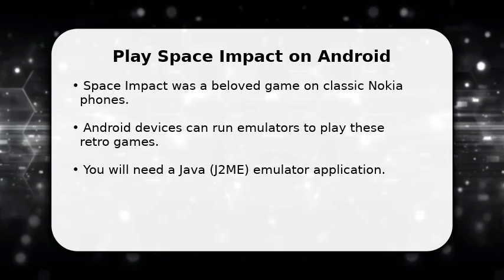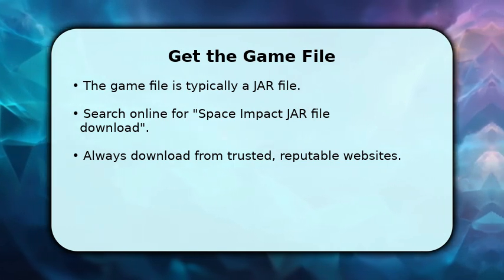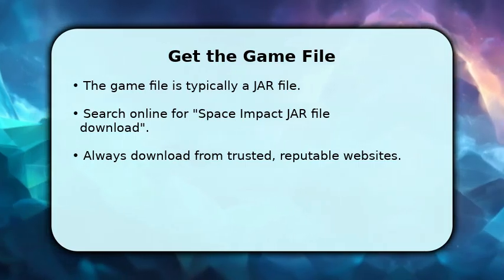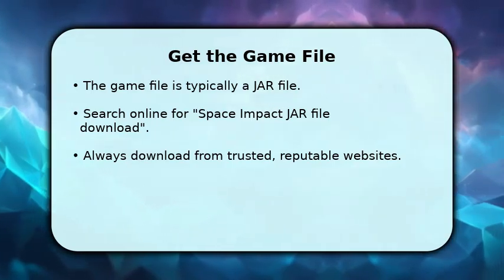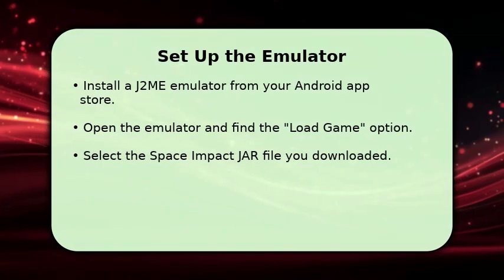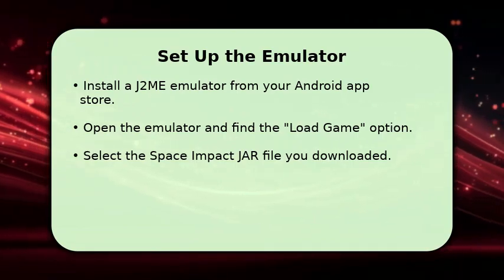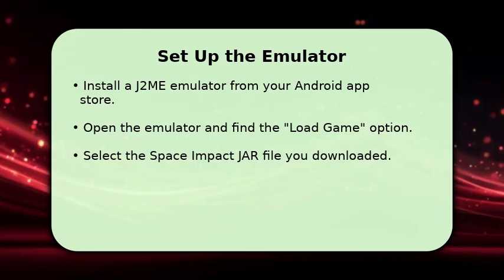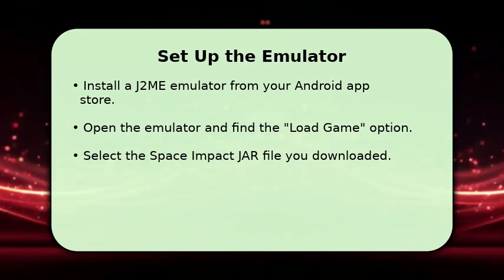How to Play Space Impact on Android - Step By Step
▸ (v) Learn how to play Space Impact, a popular space-themed shooter game, on your Android device. This video will guide you through the steps to download and install the game, as well as provide tips on how to improve your gameplay. From navigating the menus to mastering the controls, we've got you covered.

Space Impact game, Android gaming, how to play Space Impact, Space Impact download, Space Impact cheats, Space Impact tips, Space Impact gameplay, Space Impact android, play Space Impact on Android